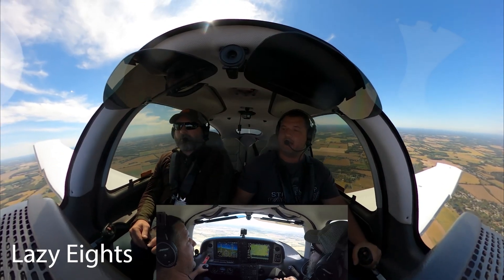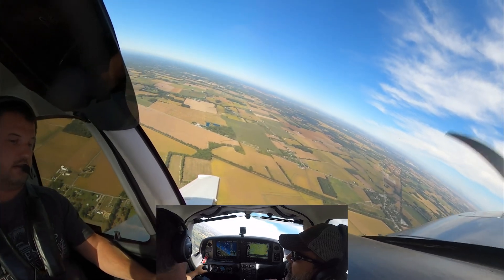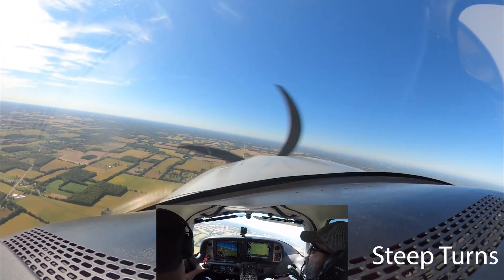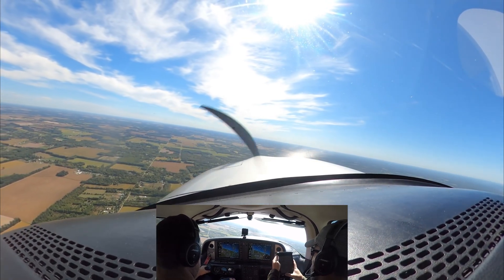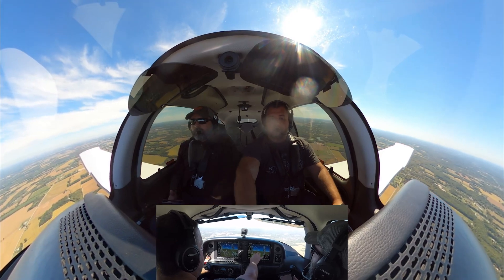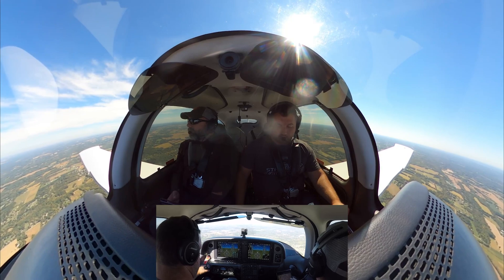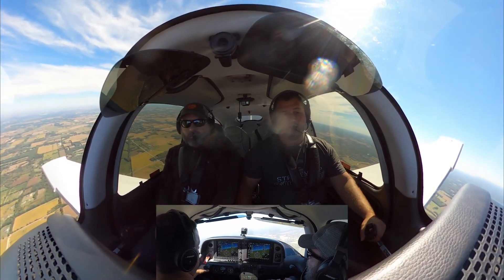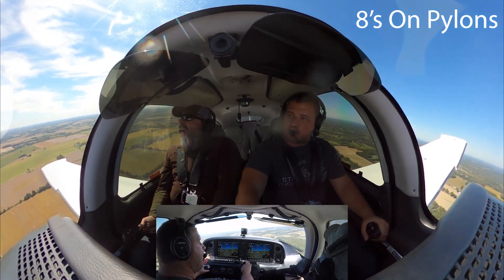Commercial Maneuvers in a Cirrus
I am working on my Commercial Certificate and did a mock check ride with one of my instructors.  I used the iFom and ACS for the maneuvers.  The flight included Lazy Eights, Steep Turns, Eights on Pylons, Slow Flight, Power Off Stall, Power On Stall, Accelerated Stall, Emergency Decent, Short Field Landing/Takeoff, and Power Off 180.